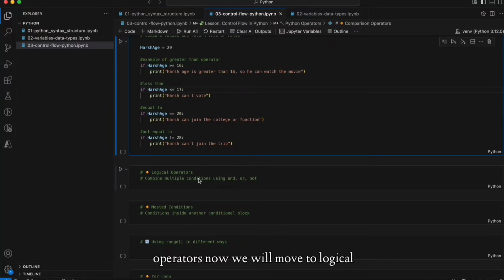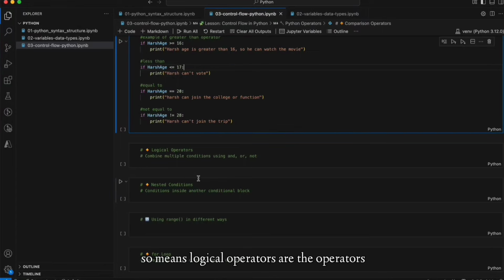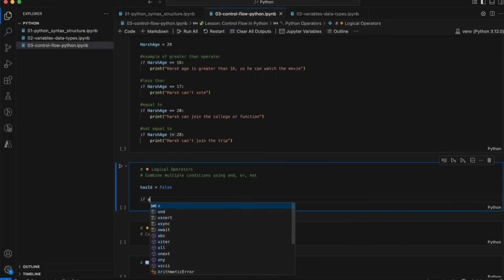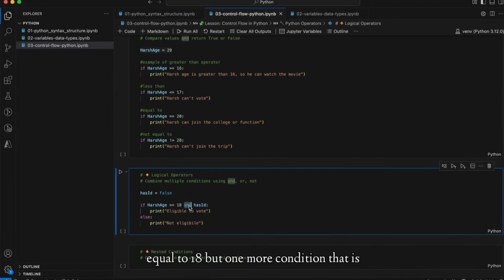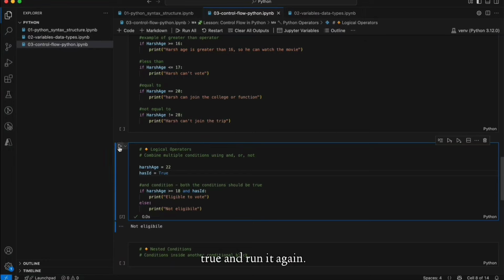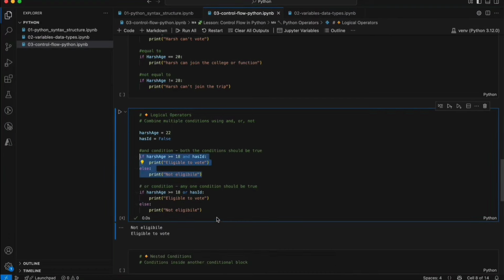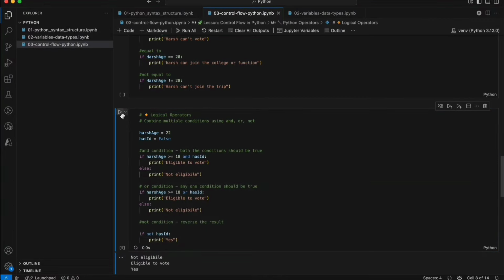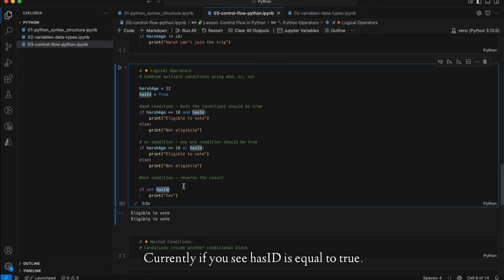EP 11 | Operators in Python – Part 2 | Logical Operators | and, or, not for Beginners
🧠 Confused between and, or, and not in Python?
This video will make your Python logic crystal clear! Learn how logical operators work in real programs and how to apply them in everyday coding.

How does the and operator work in conditions?

What does or do in an if-statement?

What is the use of not in Python logic?

What’s the difference between and vs or in real-world examples?

How do we combine multiple logical operators in one line?

What is the truth table for logical operators?

✅ What You'll Learn:
Python logical operators: and, or, not

How to write multi-condition logic using logical operators

Truthy vs falsy behavior in logic

Real-life examples using if conditions

Beginner-friendly code walkthroughs

👨‍🏫 Instructor:
I’m Harsh Kumar, Founder of AiWebix, and currently a Senior ML Engineer at Tiger Analytics, with over 6 years of experience in Machine Learning, AI, and Python training.

🎓 About AiWebix:
AiWebix is an AI + EdTech platform that delivers affordable, project-based training in Python, AI, ML, Data Science, and Full Stack Development. We provide guaranteed paid internships for students who complete our certification tracks.